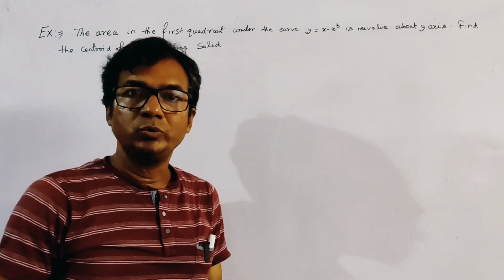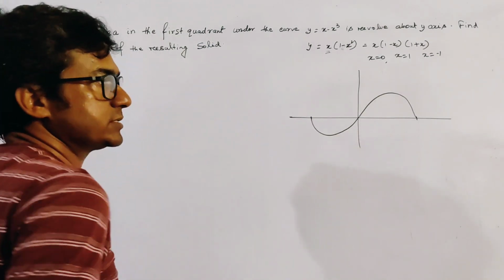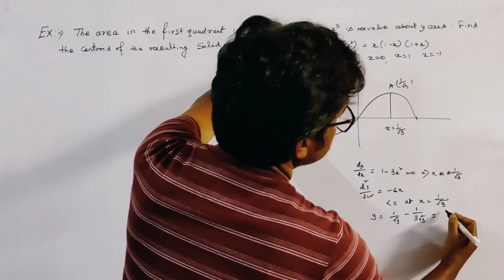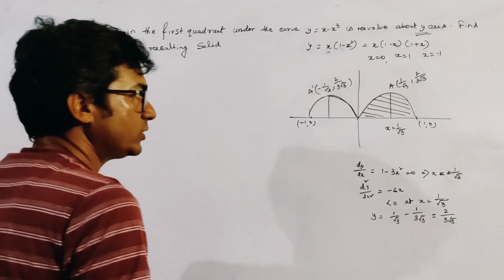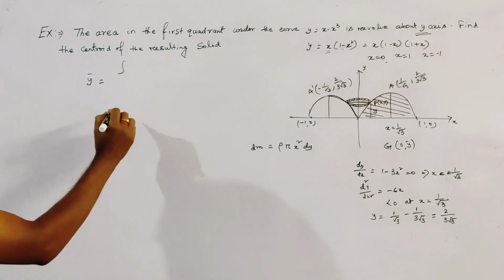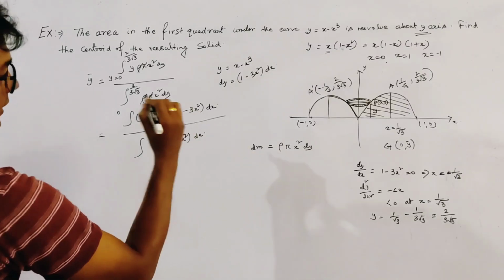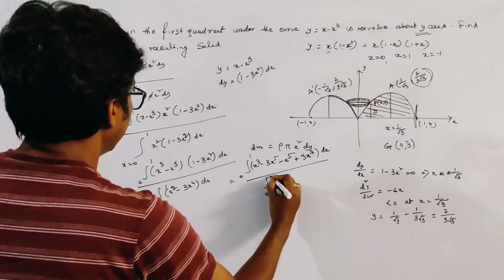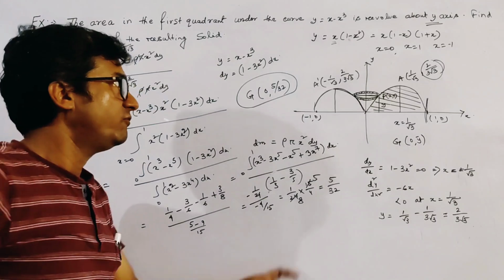The area in the first quadrant under the curve y=x-x^3 is revolved about the y axis. Find the cg..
This video contains the method of finding centre of Gravity of volume of revolution of y=x-x^3 of first quadrant.